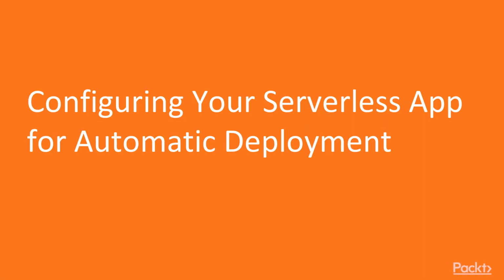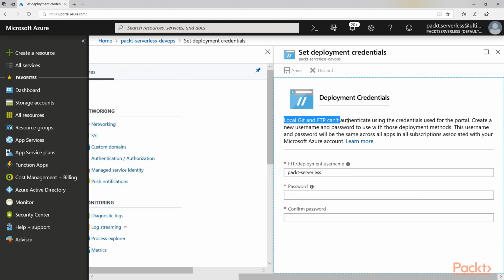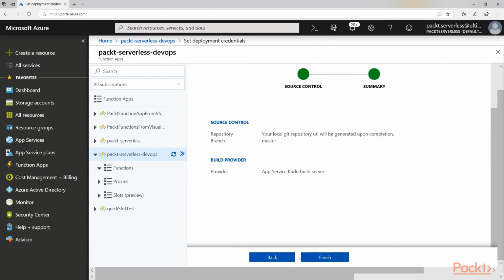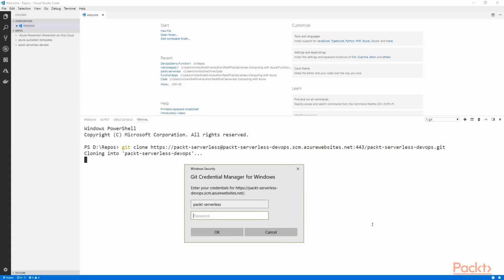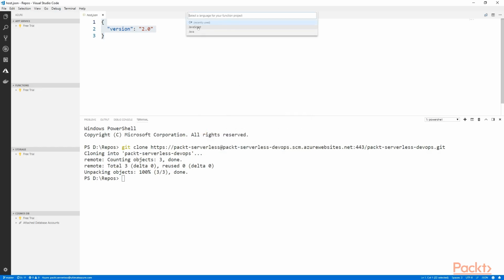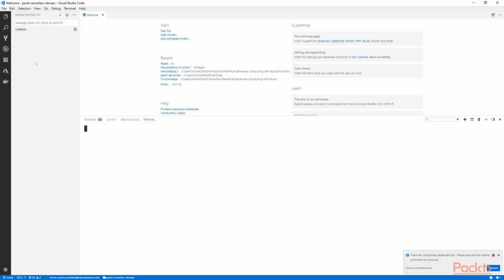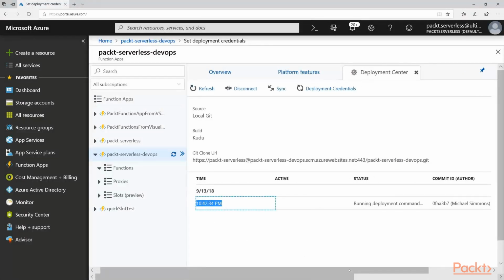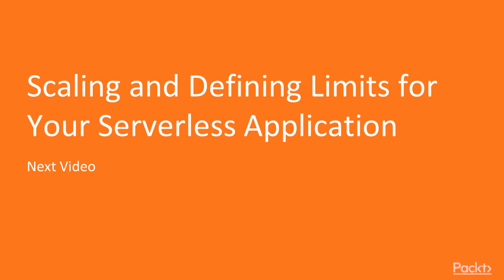0403 Configuring Your Serverless App for Automatic Deployment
04.Manage Your Serverless Application